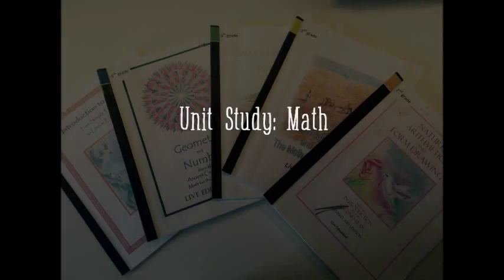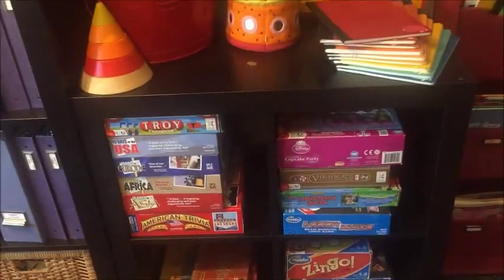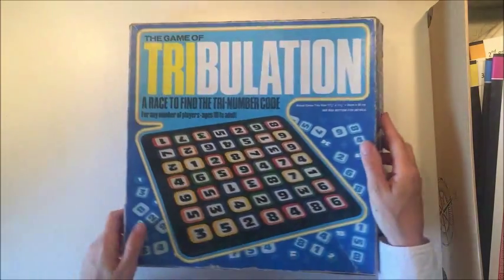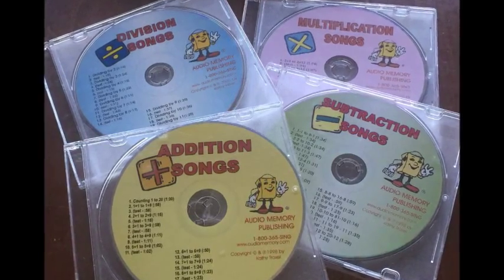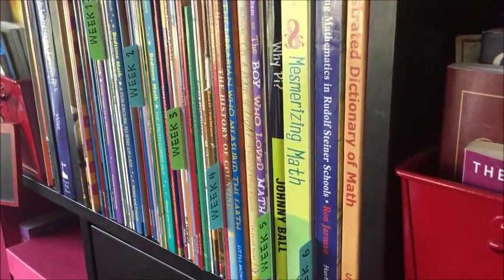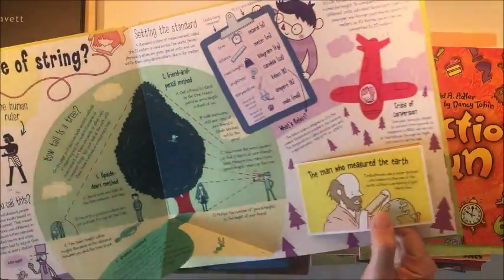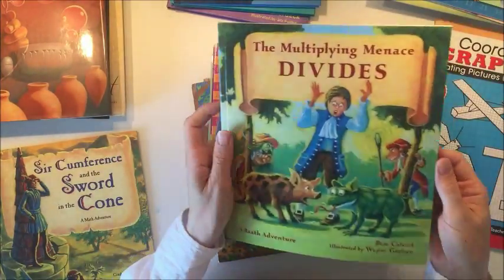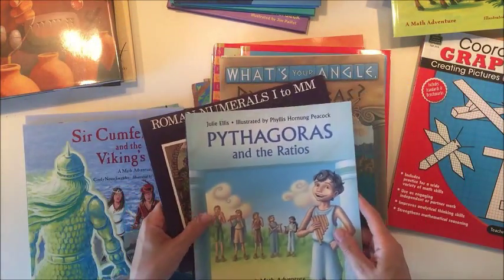How To Do A MATH Unit Study | GEOMETRY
It's time for a new unit! This time I take you through the process of putting together a math unit. I'm working on a geometry unit and a basic math unit.

My default curriculum is always a Waldorf curriculum, and I used the one from

I recently got many picture books for these units. I got most of them from

For more more information, pictures and a complete list of the books I used, please see the blog post for this video at